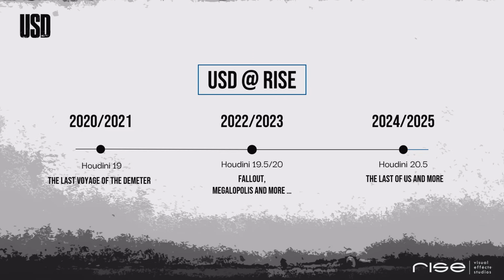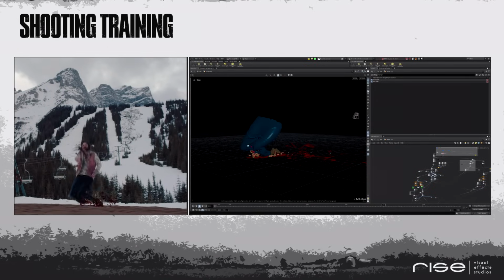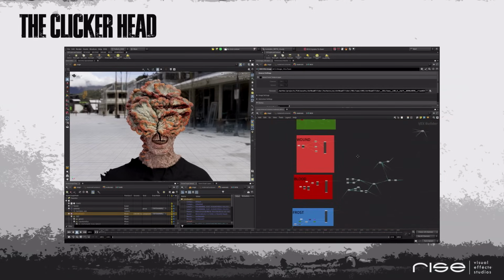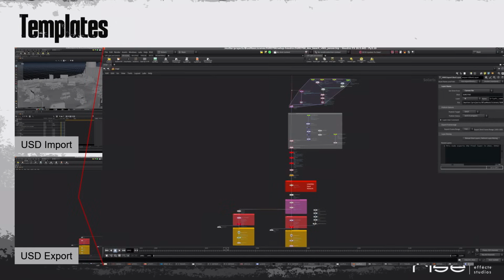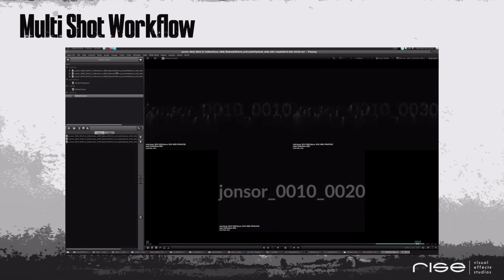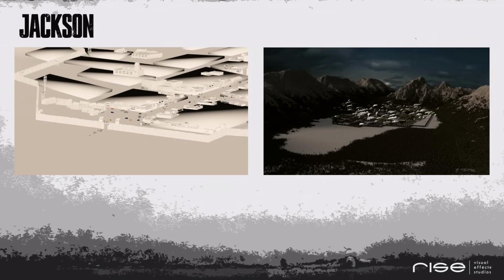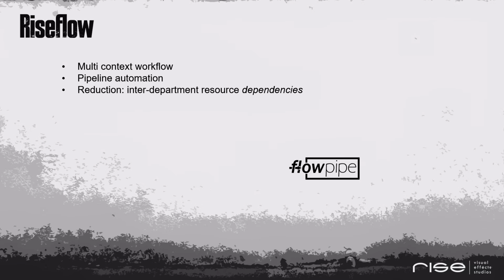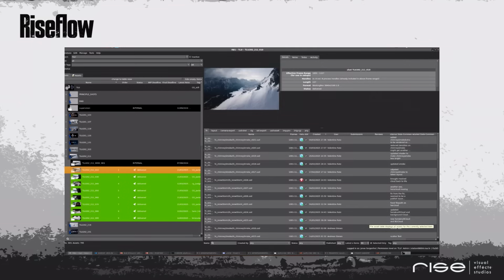Evolving USD Workflows: Powering The Last of Us Season 2 | RISE | FMX HIVE 2025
Take a look at the latest developments in the Houdini USD pipeline at RISE Visual Effects Studios, and how they enabled the team to create the visually stunning post-apocalyptic world of The Last of Us Season 2.

[SPOILERS INSIDE!]

Andreas Giesen works as a VFX Supervisor at RISE | Visual Effects Studios. He is considered one of RISE’s swiss army knives who can take a shot, no matter how complex, from concept, through blocking, lighting, shading and rendering to final. However his focus is now on VFX supervision - mostly of FX intense shows as he worked many years as a FX Supervisor. Andreas latest work includes The Last of Us, Matrix Resurrections, the award-winning feature NYAD and the emmy-nominated series Fallout.

Jonas Sorgenfrei has been a senior FX/Pipeline TD at Rise FX in Berlin since 2020. Always interested in Computer Graphics techniques and visuals, his most recent work includes The Last Voyage of the Demeter, Matrix Resurrection & Hawkeye. Additionally he is the Head of FX at RISE | Visual Effects Studios and a Houdini and Computer Graphics instructor at schools such as FH Salzburg.

00:06 Introduction and Overview
07:38 Creating the Mountain Environment
12:11 Shader Layout and Lookdev Tools
16:52 USD Templates and Import Workflow
21:33 Shot Structuring and Sequencing
26:10 Parallel Layout Team Workflow
30:43 Populating the City Environment
35:14 Shot Structuring and Sequencing
39:58 Houdini 20.5 Parameter Integration
45:00 Hardware and GPU Scaling Strategy